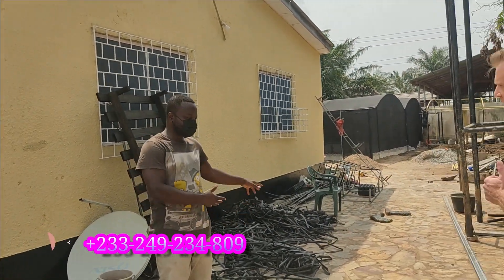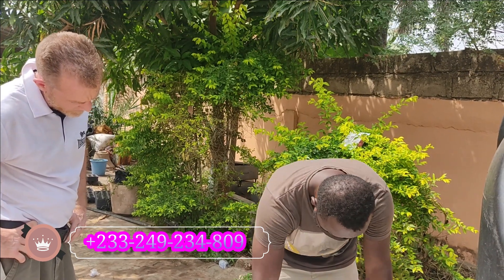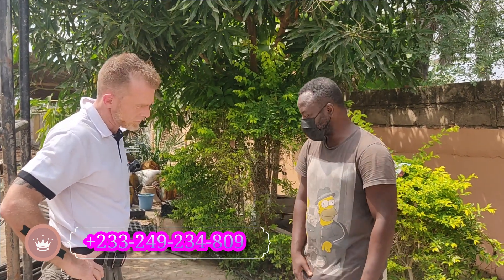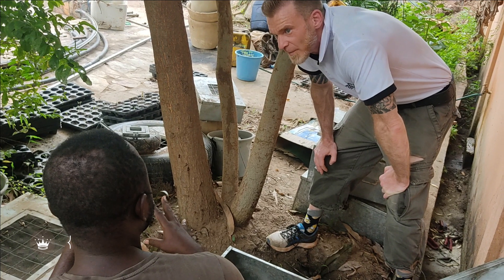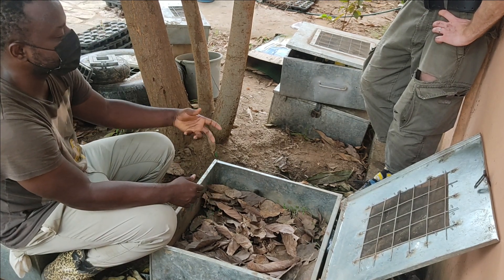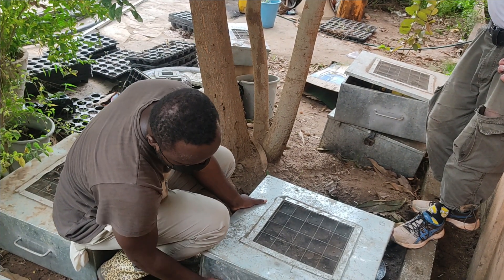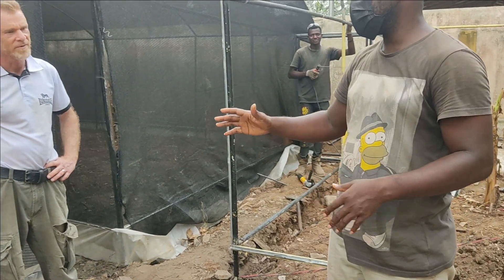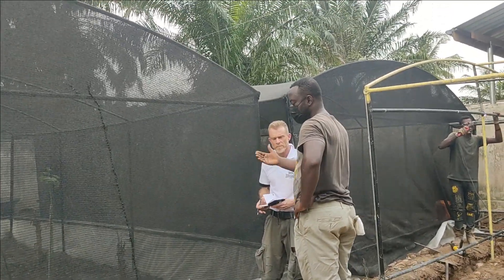Watch This before investing in Ghana Trisolace Snails Farms